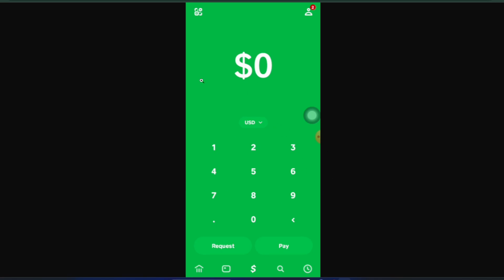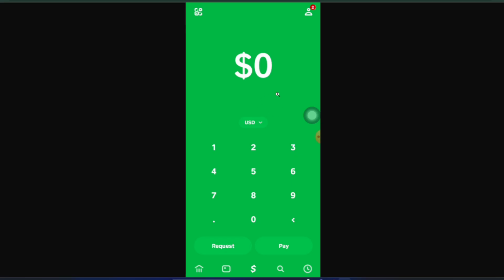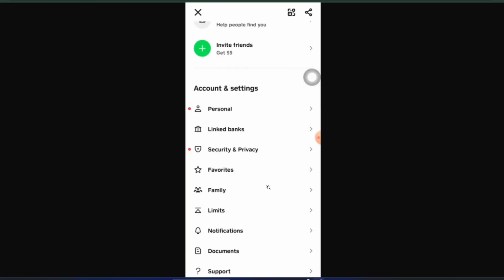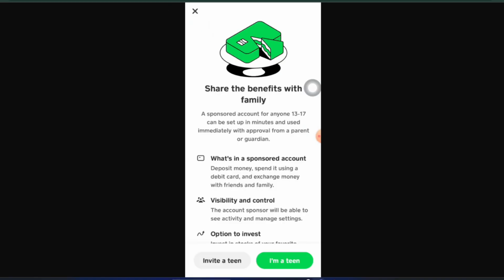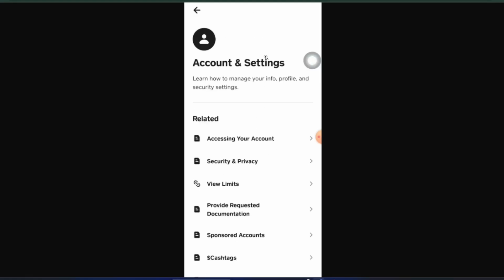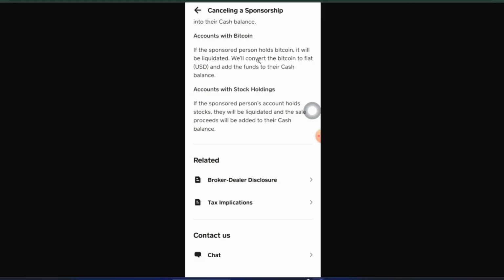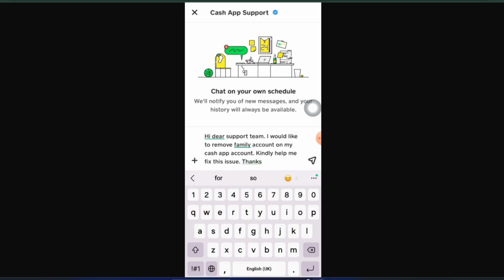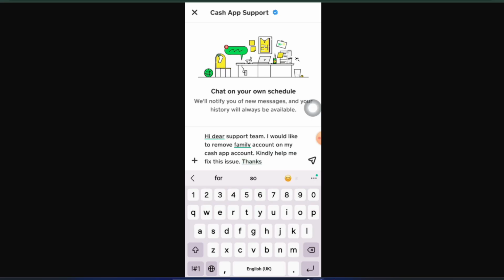How To Remove Family Account on Cash App - 2025 (NEW METHOD)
How to remove family account on Cash App
In this video, you will learn how to remove a family account on Cash App quickly and safely. We cover step-by-step instructions to unlink family members, manage your Cash App settings, and ensure your account stays secure. Whether you want to delete a family member from Cash App or manage your linked accounts, this guide makes it easy to follow for beginners and experienced users alike.